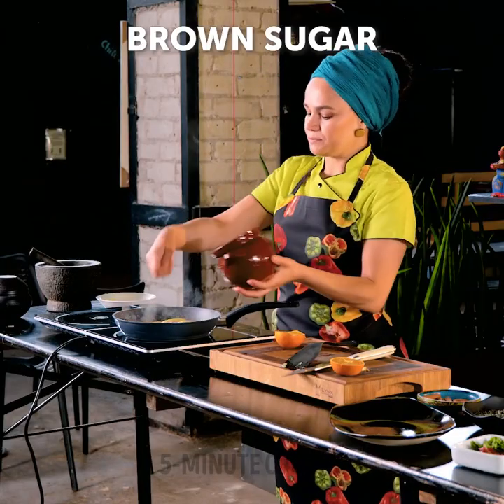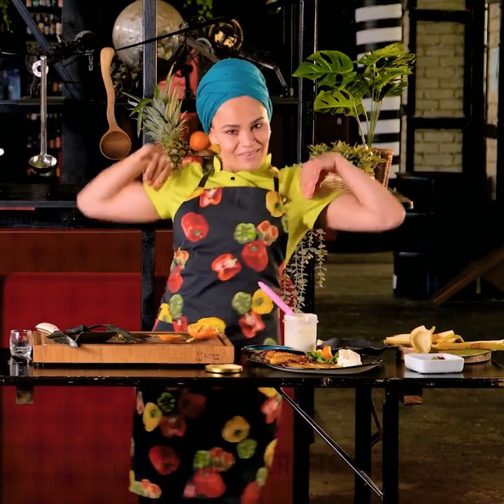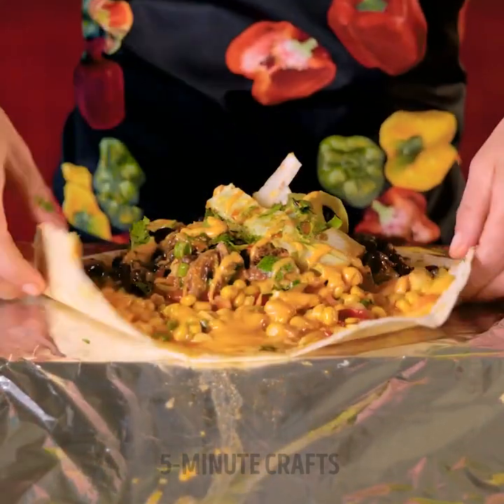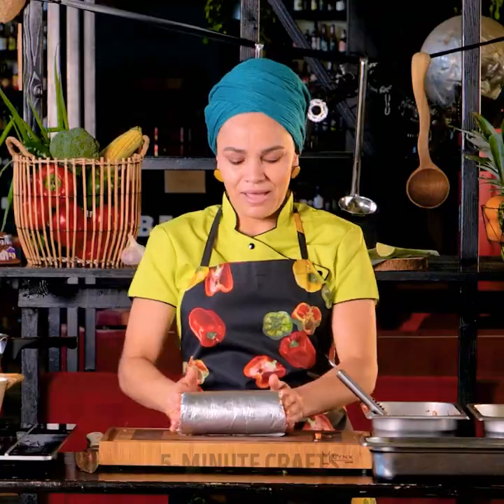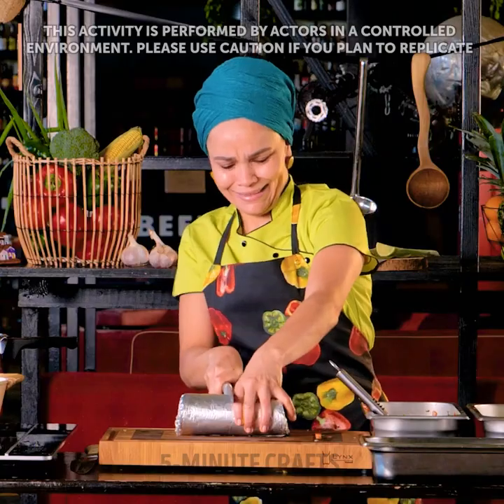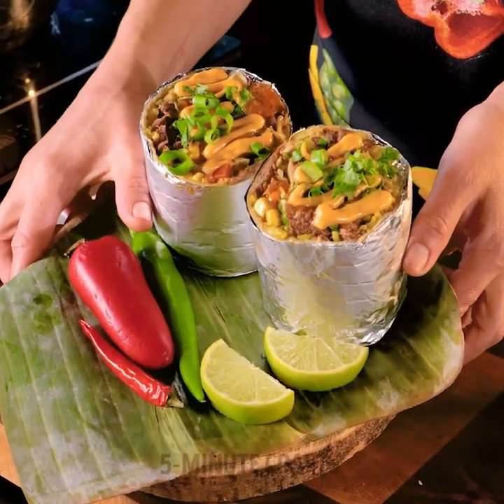LOOK HOW PROFI WORK! 4 EXAMPLES for your inspiration || Chef, Groomer, Sound maker, Confectioner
Timestamps:
0:08 Chef
3:11 How to making sound
6:11 Groomer works
10:03 Magic of sound
13:10 Candy factory